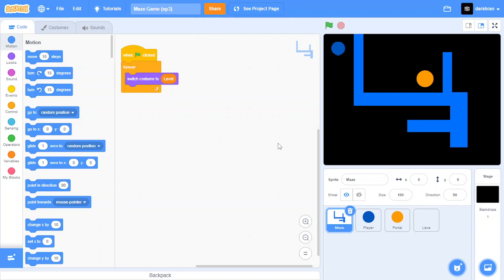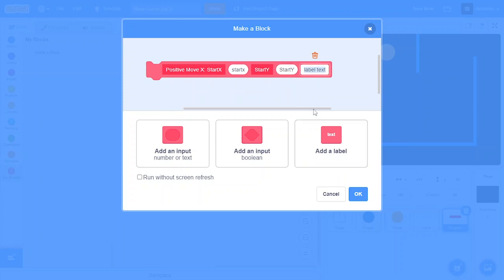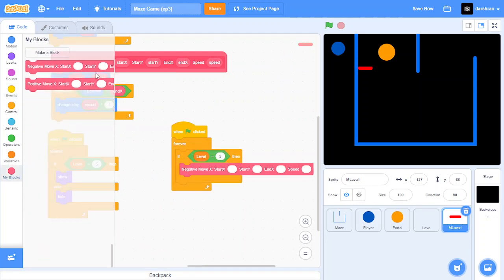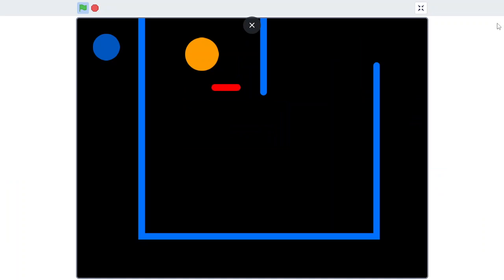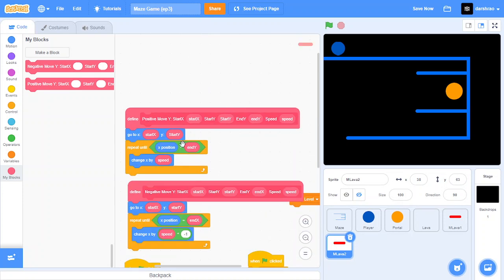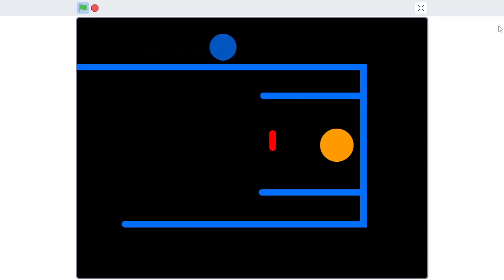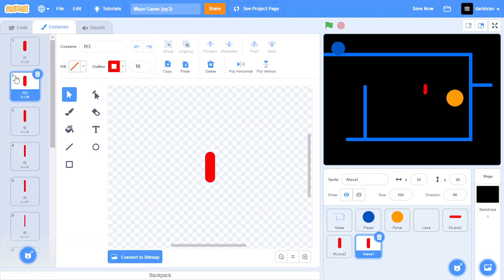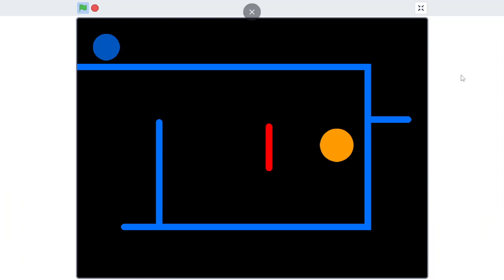Scratch Tutorial: Maze Game || Episode 3 - Moving and Animated Lava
Hello Everyone!! Welcome to episode 3 on how to make a maze game in scratch. In this episode we will be looking at moving and animate lava.

Learning Outcomes:
1) Use of even position values with even speeds.
2) Use of delay and how to make smooth animation for lava.

What will be there in Episode 4 🤔:
1) Slowing Squares - to slow the player.
2) Reverse Controls - if the player is landing on this obstacle, the controls will be reversed.